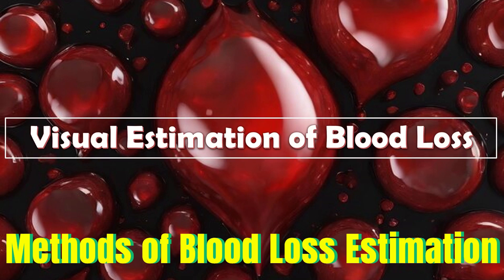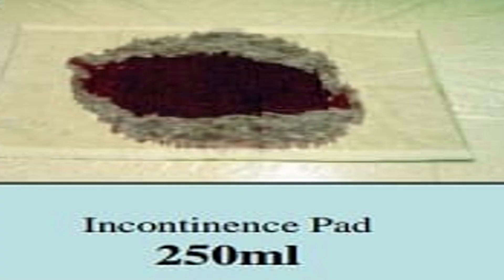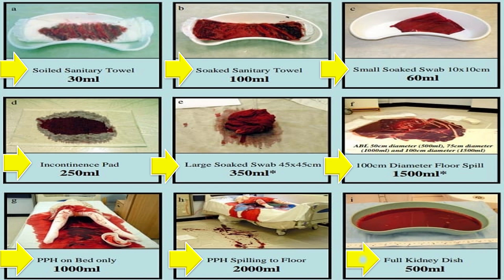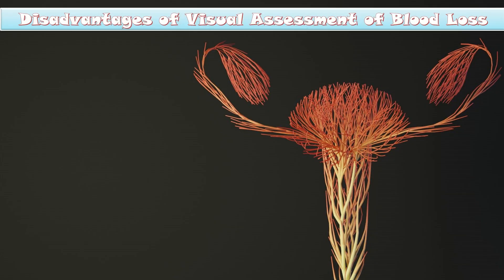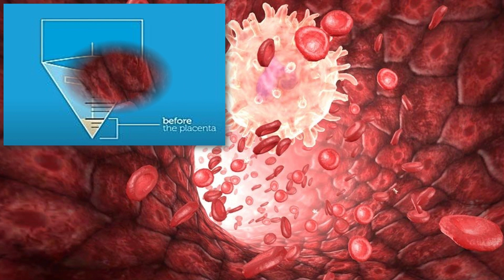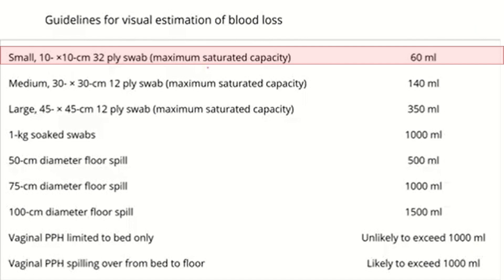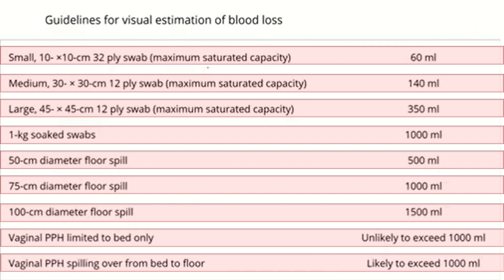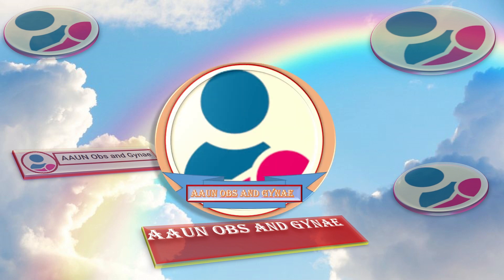Visual Estimation of Blood Loss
EBL is a visual estimated measurement of intrapartum blood loss recorded by the birth attendant after delivery. QBL is a quantitative measurement of intrapartum blood loss performed after delivery and recorded by labor and delivery nurse or doctor. Along with visual assessment the calibrated drapes also known as Brass V drapes are also used for EBL.
This Channel is providing knowledge in the field of Obstetrics and Gynecology. Obstetrics is related to medical and surgical care before, during, and after a woman gives birth. Obstetrics focuses on caring for and maintaining a woman’s overall health during maternity. This includes pregnancy, labor, childbirth, and the postpartum period. Gynaecology on the other hand focuses on women’s bodies and their reproductive health. It includes the diagnosis, treatment, and care of women’s reproductive system. This includes vagina, uterus, ovaries, and fallopian tubes. Gynaecology also includes screening for and treating issues associated with women’s breasts. Gynaecology is the overarching field of women’s health from puberty through adulthood. It represents most of the reproductive care you’ll receive during your lifetime. If you become pregnant, you’ll need to go to an obstetrician.
 abnormal bleeding
 pelvic pain
 genital itching
 urinary incontinence
 urinary tract or vaginal infections
 endometriosis
 breast disorders
 hormonal disorders
 dilation and curettage
 biopsy
 tubal ligation for female sterilization
 laser surgery
 vaginal delivery
 caesarean delivery
 pelvic exams
 pap smears
 clinical breast exams
 mammographies
 cancer screenings
 perimenopause
 menopause
 prenatal care
 infertility treatment
 postpartum depression
 easing cramps
 irregular or abnormal bleeding
 mood swings
 vaginal dryness
 hot flushes
 bone loss
 incontinence